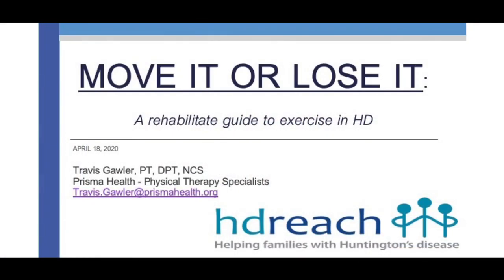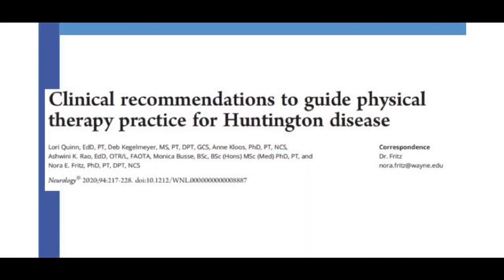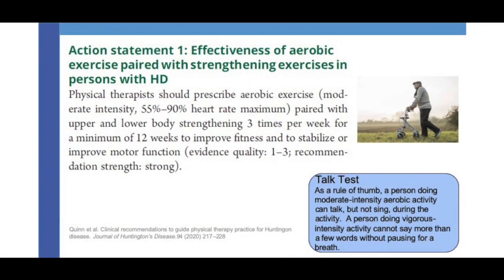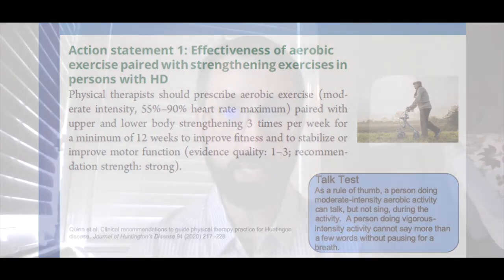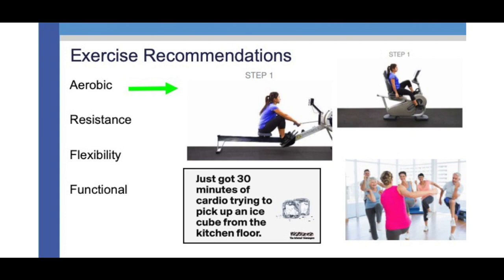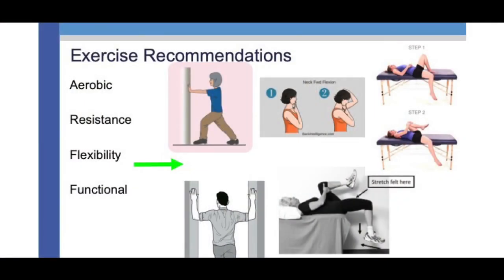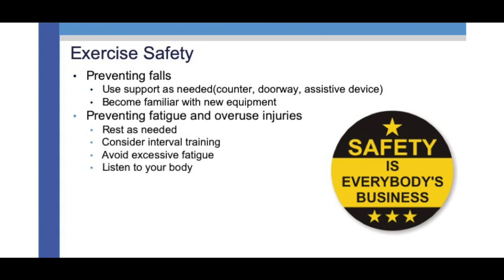Move It or Lose It - A Rehabilitative Guide to Exercise in HD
“Move It or Lose It” will discuss the benefit of having a physical therapist on your side as you learn to take HD related mobility challenges in stride. It will also explore the evidence-based power of exercise and how you can incorporate it into your life even when you think the odds are against you.